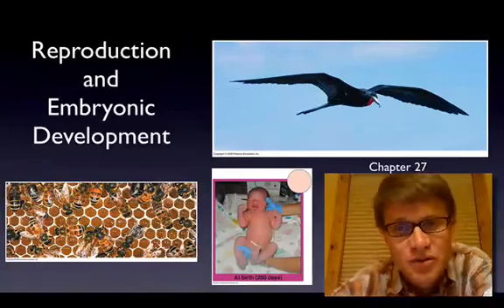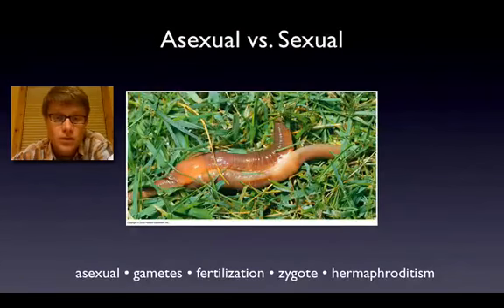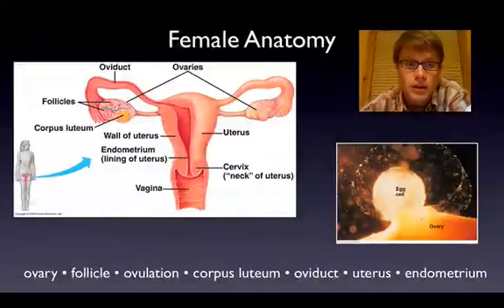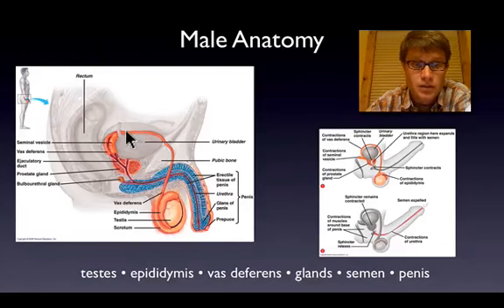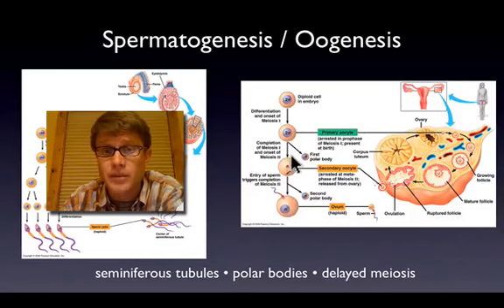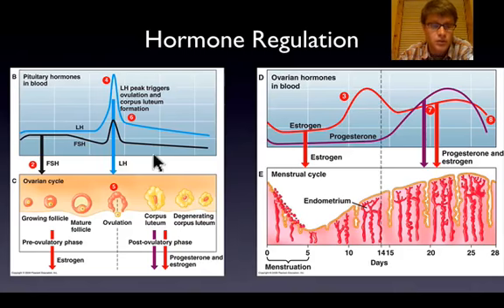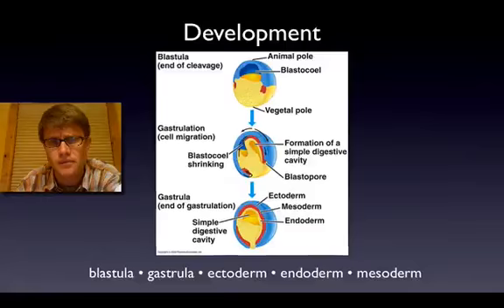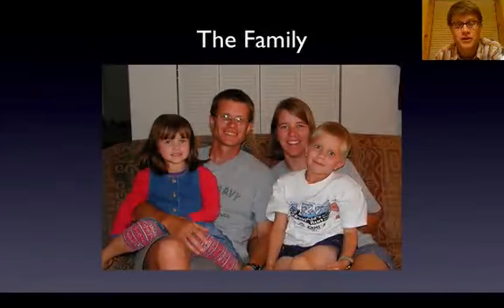Day 3 Reproductive System